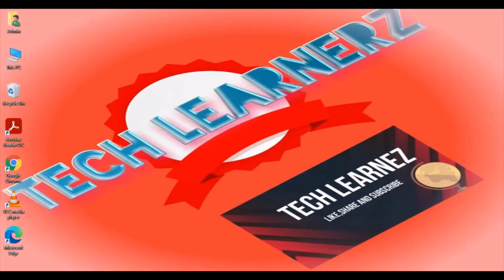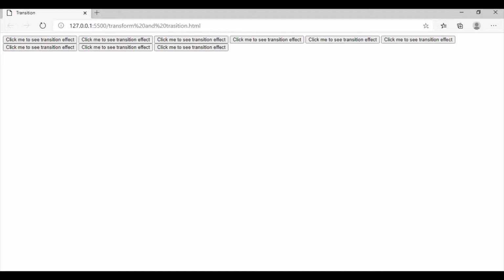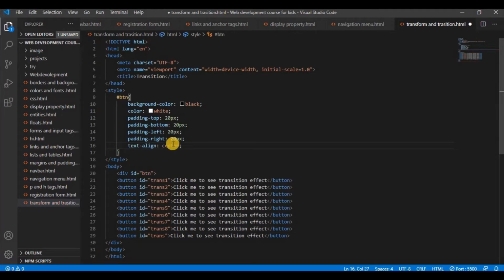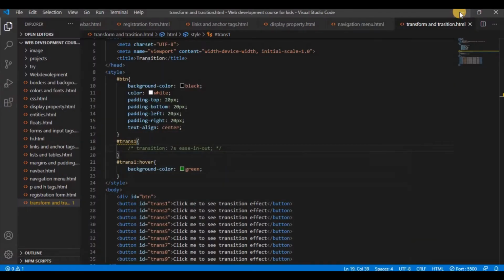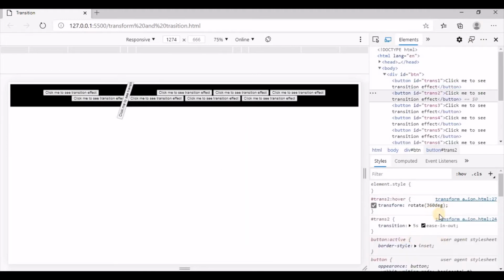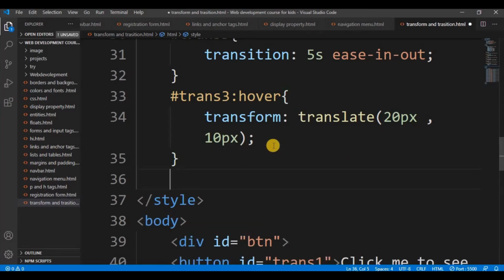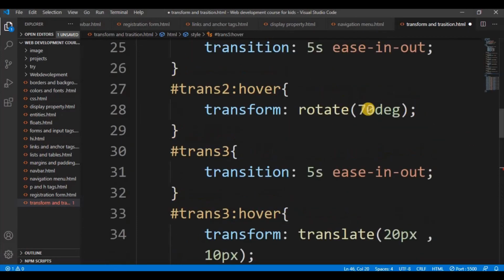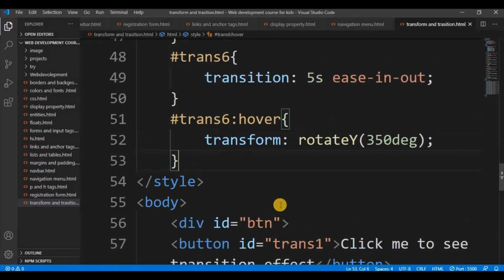# 18 Transitions and Transform property in CSS | HTML and CSS for kids | Web development for kids.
Hey guys welcome back to Tech Learnerz in this video we will be learning about Transition and Transform property in CSS.

Topics Covered in this video:
-Transitions property in CSS.
-Transform property in CSS.

Topics covered till now:
-Basic structure of a HTML file.
-What  is Comments in HTML.
-How to do comments in HTML.
-Paragraph tags in HTML.
-Heading tags in HTML.
-How to add Links in HTML.
-Anchor tags in HTML.
-Input tags in HTML.
-Colors in HTML and CSS.
-Fonts in HTML and CSS.
-Borders in HTML and CSS.
-Backgrounds in HTML and CSS.
-Margin in HTML and CSS.
-Paddings in HTML and CSS.
-Floats in HTML and CSS.
-How to create a Registration form using HTML and CSS.
-Display property in HTML and CSS.
-How to Create a navigation menu using HTML and CSS.
-Making our first website using HTML and CSS.
-Transitions in HTML and CSS.
-Transform property in HTML and CSS.